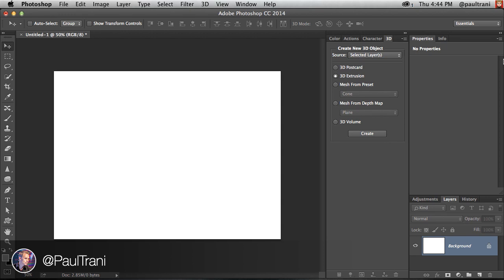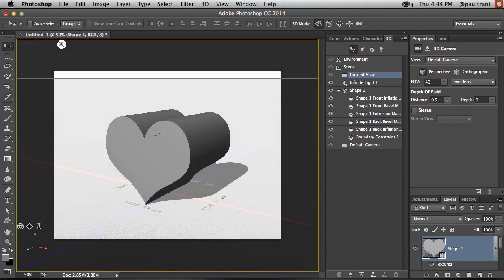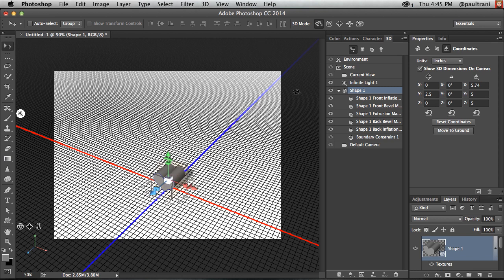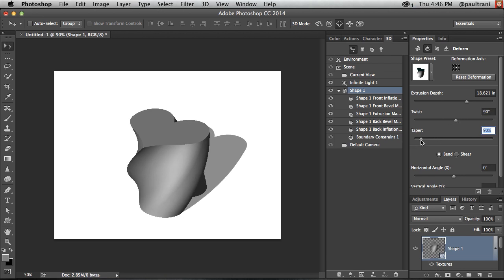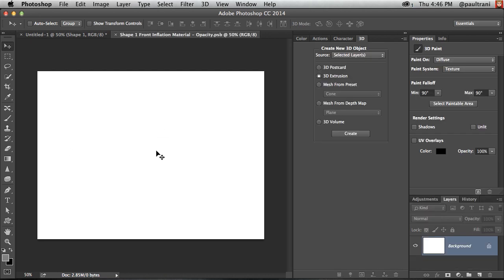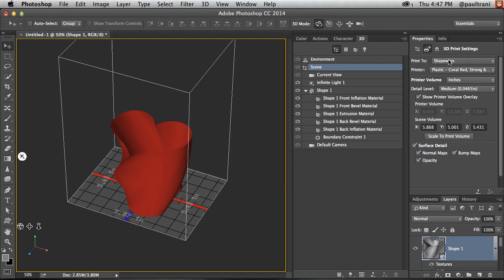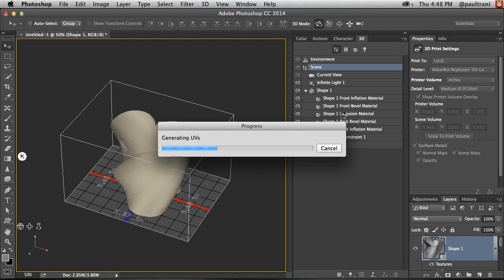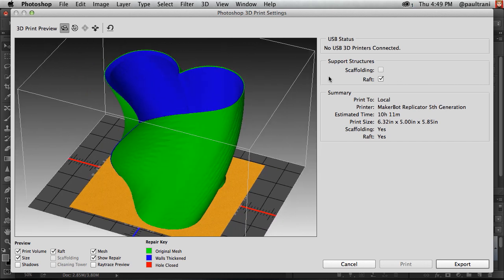Making 3D Objects Hollow in Photoshop for 3D Printing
In this video I show how you can not only make 3D objects in Photoshop, but also make parts of that object transparent by creating opacity maps.